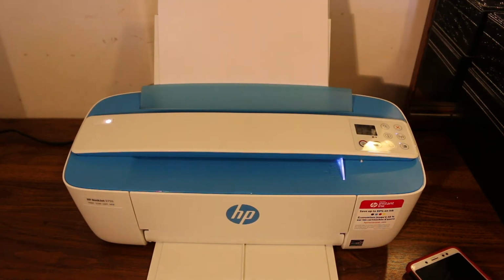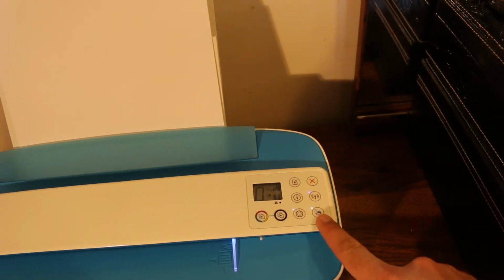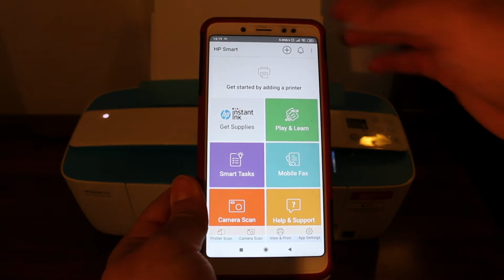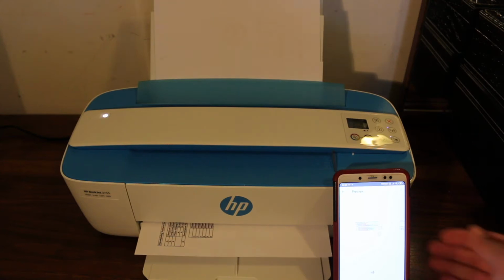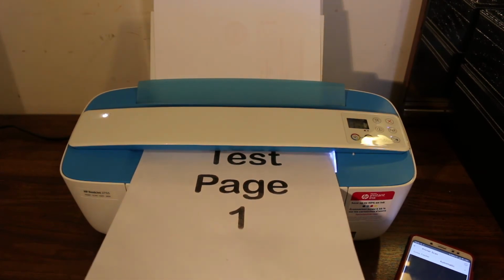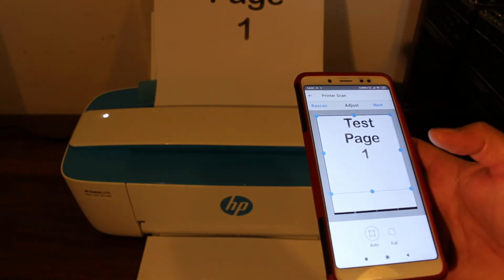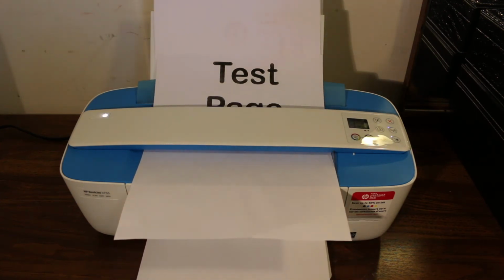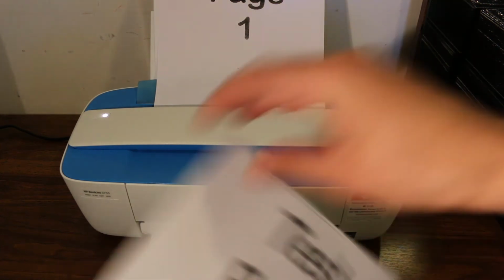COPY, PRINT, SCAN | HP All-In-One Printer (Deskjet 3790 Printer review)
This video reviews the simple step-by-step method to do wireless printing and scanning with your HP Deskjet 3790 all-in-one printer. You learn to use printer WiFi password and also learn to do the copy with this printer. You learn to use the inbuilt WiFi of the printer with different devices like- Android phone, Tablets, iPhone, Computer, Laptop or MacBook. Hp Deskjet 3700 series all-in-one Printer has WiFi Direct system where you can use it for wireless purpose. You do not need home or office WiFi network for WiFi Direct. This printer can also connect to a home or office WiFi network.